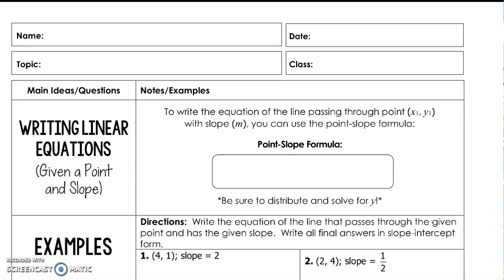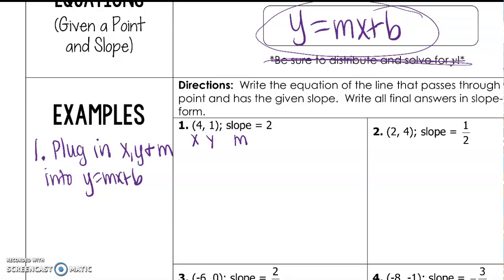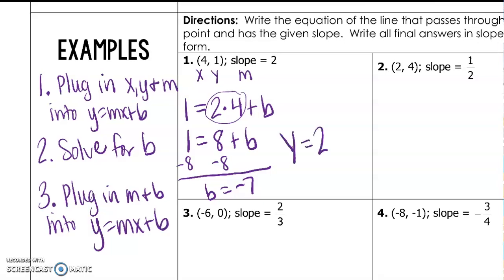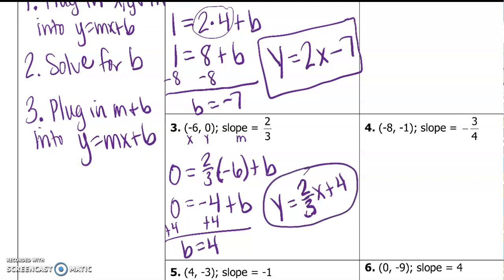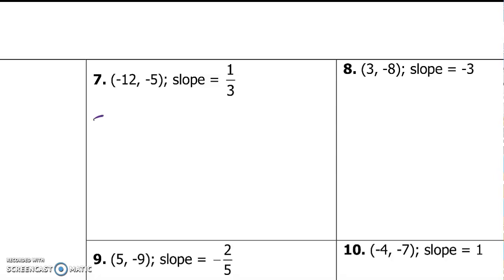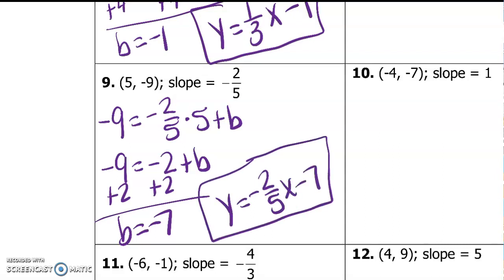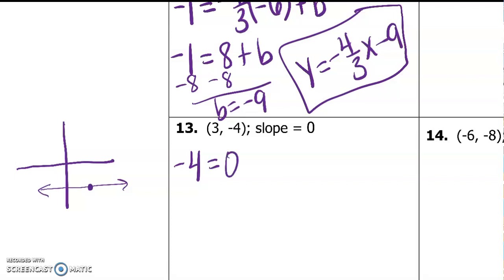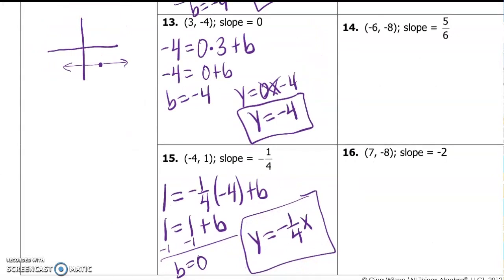Page 4-15&4-16 Notes ODDS (Alg)